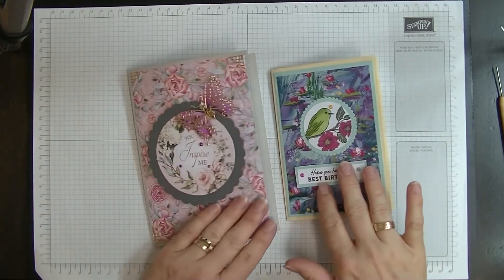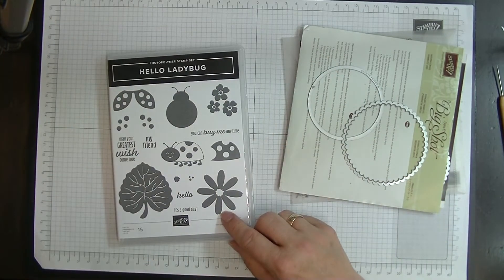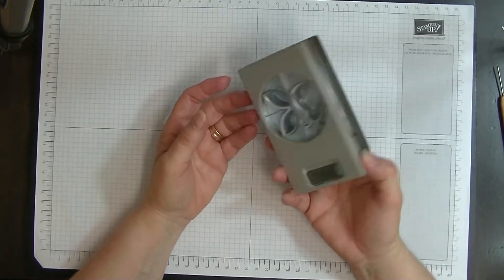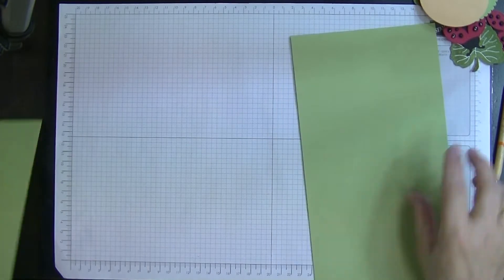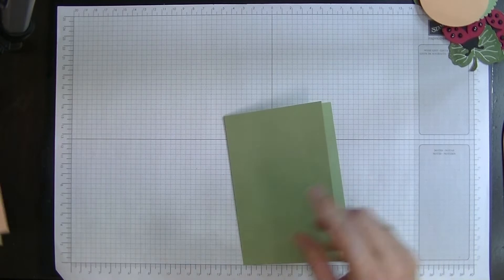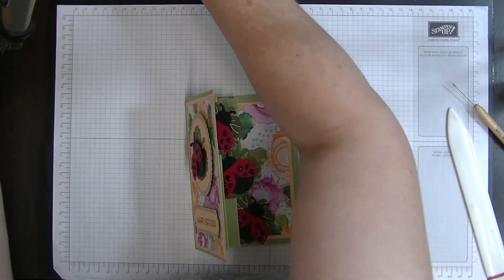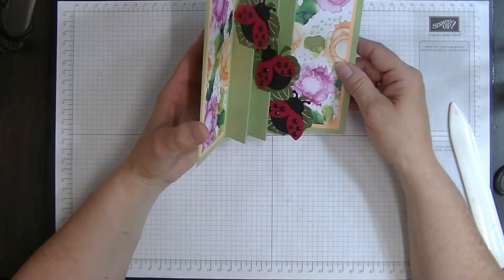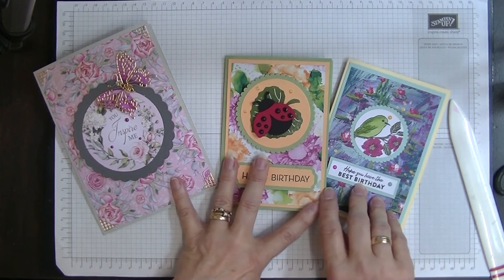#104 (22) Accordion Fancy Fold Card using Stampin' Up! Hello Ladybug.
Hello everyone, Here we are again with another tutorial for you all. This one is called an Accordion Fancy Fold Card, and it's really easy to do as a regular card size as well as a 7 x 5 inch card. If you would like the written tutorial for this project please follow the link below to my Facebook Group Page. Here you will find the tutorial written in English with both sizes and both Imperial and Metric measurements.
Look forward to you joining us.